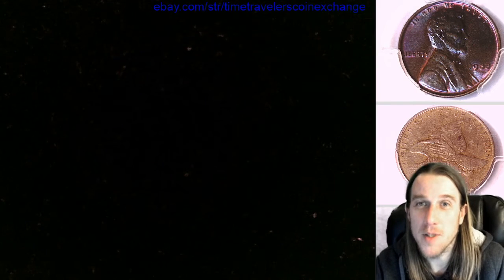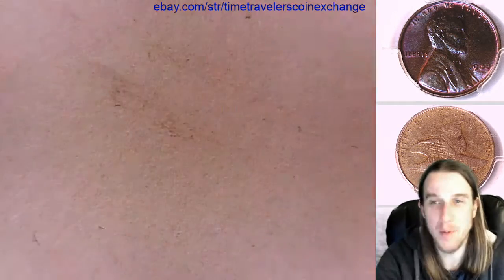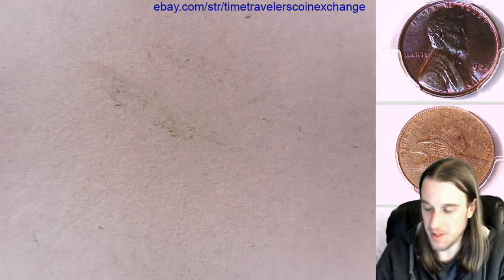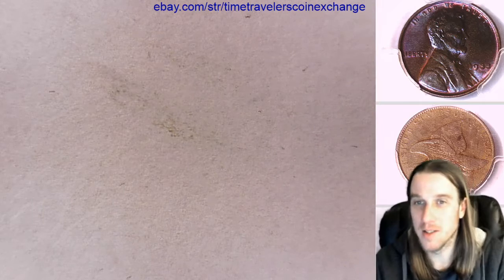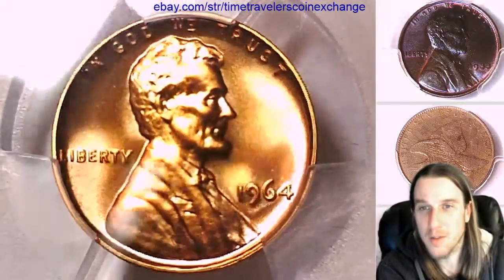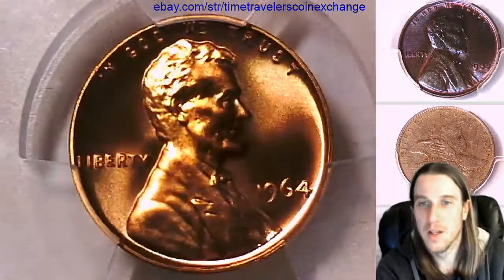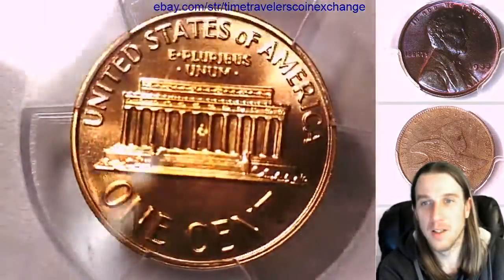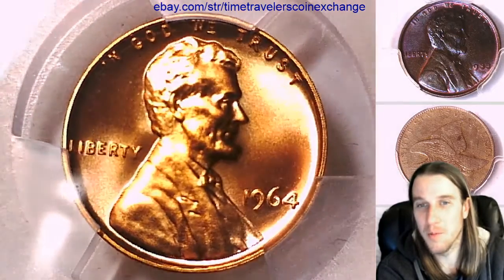Coin Video of 1964 P Lincoln Memorial Cent PCGS PR 69 RD 38348858 Video